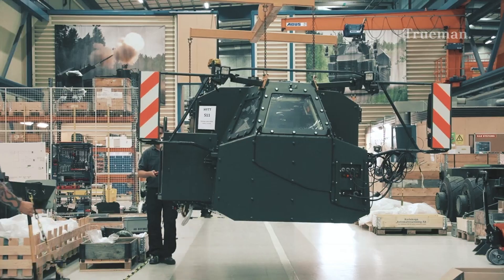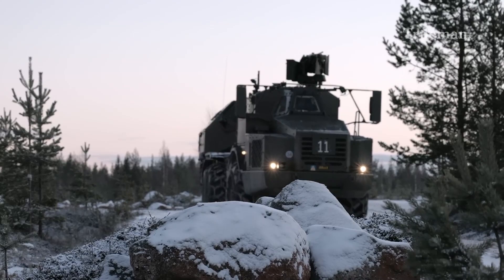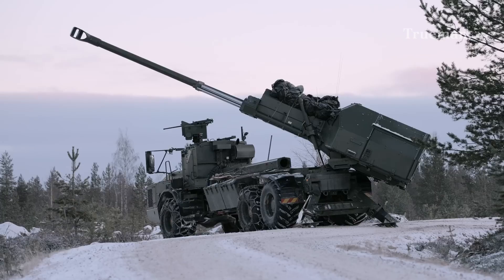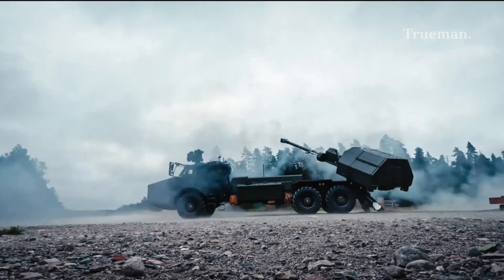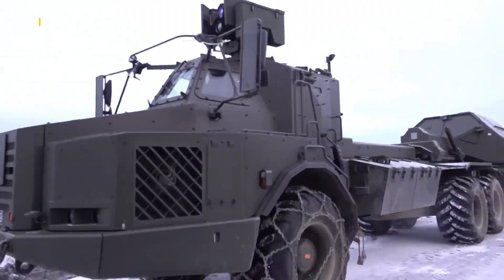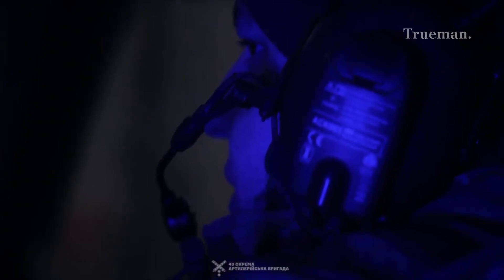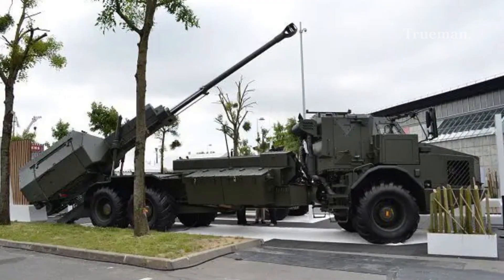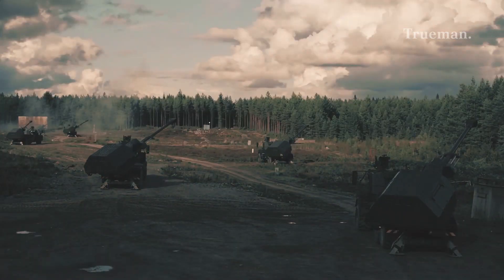Archer Self-Propelled Howitzer: The Most Advanced Artillery System?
The Archer Artillery System is a cutting-edge 155mm self-propelled howitzer, designed for rapid deployment, precision strikes, and superior firepower. Developed by BAE Systems, this advanced artillery system features an automated loading system, a range of up to 50 km, and the ability to fire within 30 seconds of stopping. With its shoot-and-scoot capability, Archer enhances modern battlefield efficiency by providing high mobility and fast response time. In this video, we’ll explore its specifications, combat capabilities, and operational advantages in detail.

Chapters:
00:00 Introduction
01:25 History
02:50 Design and Features
04:18 Armament
05:46 Advanced Targeting and Fire Control
06:52 Operational Capabilities
08:35 Advantages Over Traditional Artillery
09:39 Global Impact and Future Prospects
10:50 Conclusion